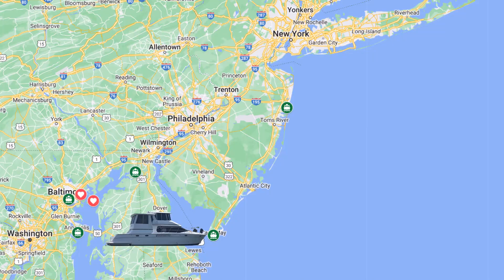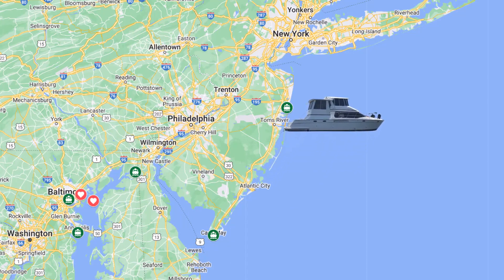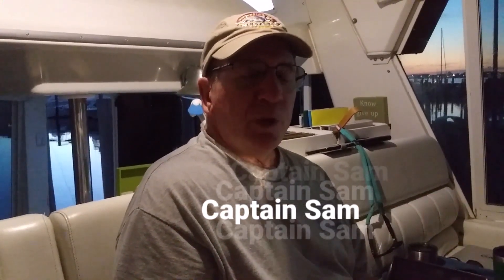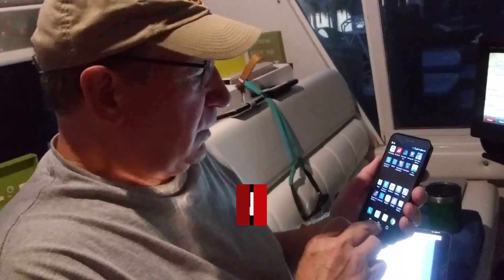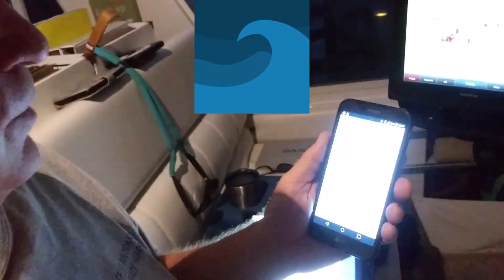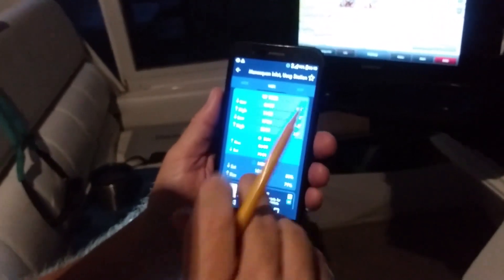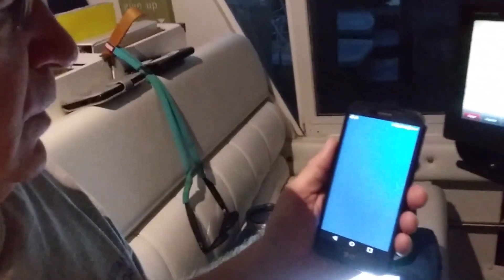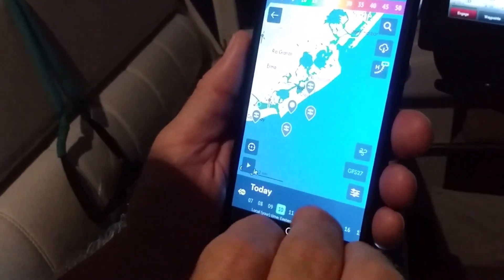Captain Planning on the Great Loop Trip # 127 | What Yacht To Do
Welcome to What Yacht To Do, a Great Loop Documentary. Sam shares how he planned our trip # 127 from Utsch’s Marina in Cape May, New Jersey up to Manasquan Inlet. See behind the scenes what apps he used and how he used them.

We have cruised around America's Great Loop twice and selected a 1999 Carver 504 named the Here's To Us!! as our Great Loop boat. So much goes into Great Loop planning and we share every trip with you. Welcome aboard!